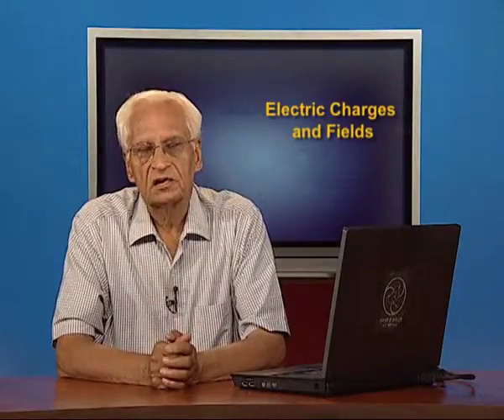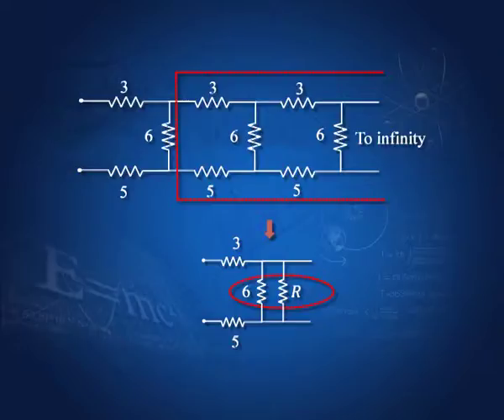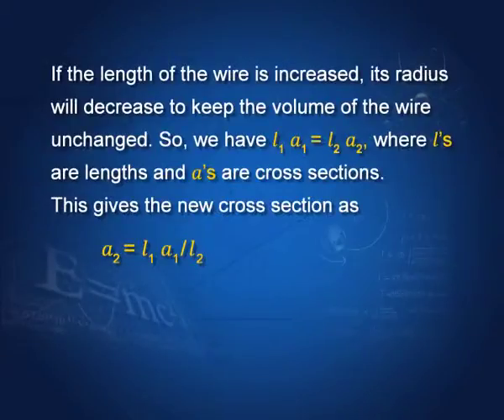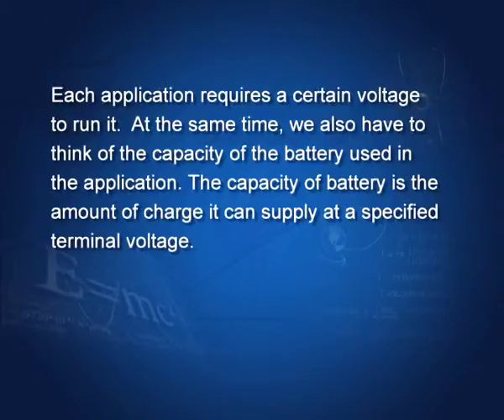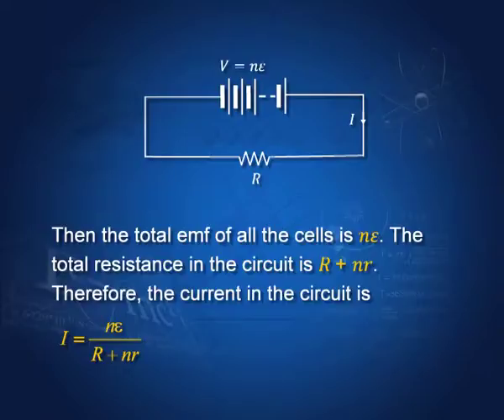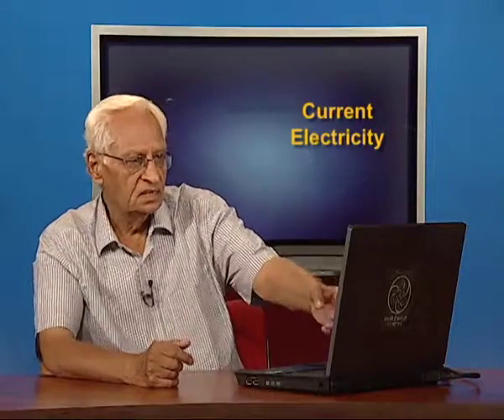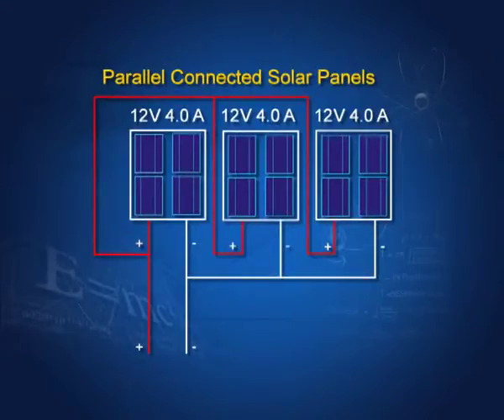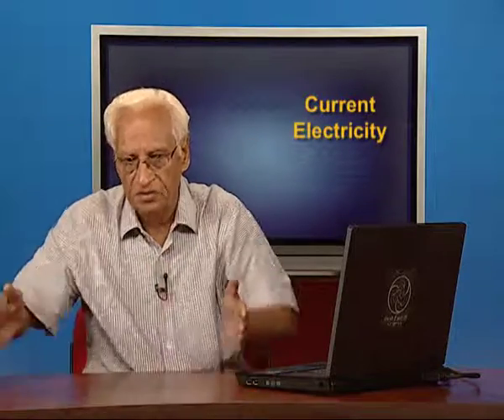Chapter 3: Current Electricity (Ep 4)